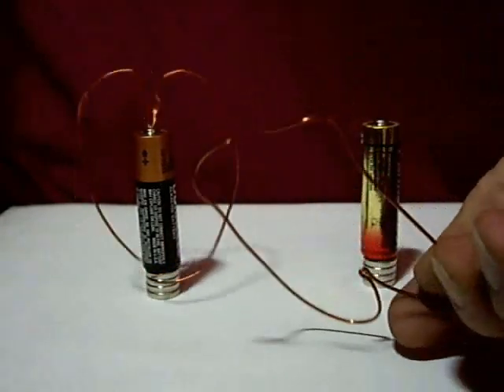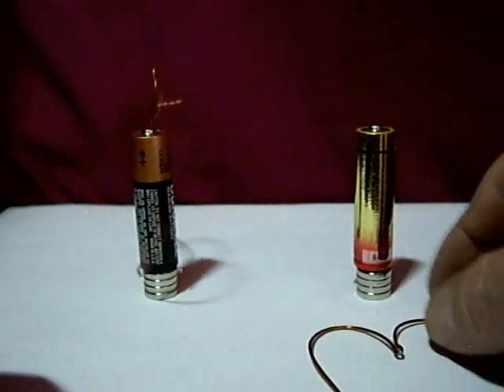Indoctrination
Indoctrination is part of life. Each and every one of us has been indoctrinated into some endeavor within our society. Some more so than others. Consider this my artistic interpretation.

Images: Google Images
Song: Picard, Inner Light